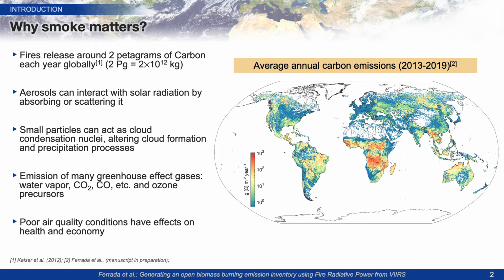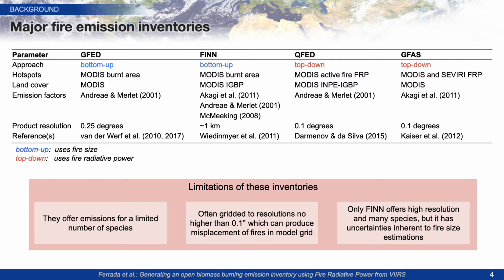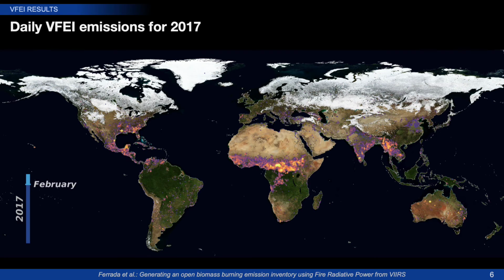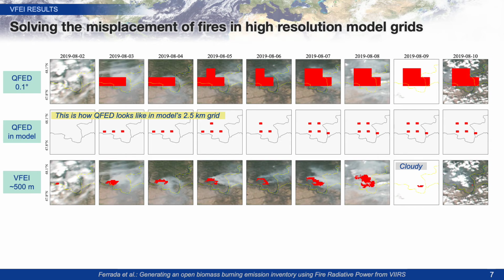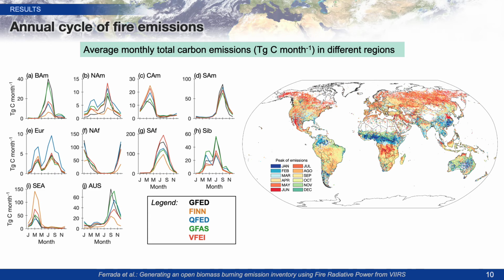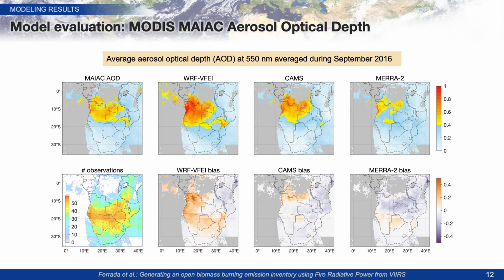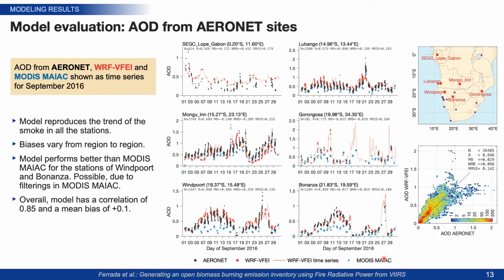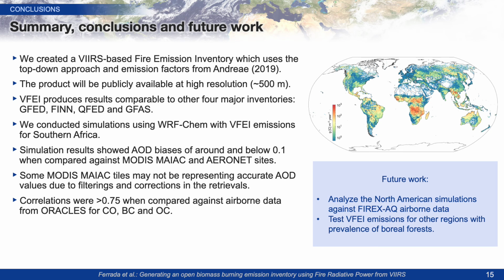Generating an open biomass burning emission inventory using fire radiative power from VIIRS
MAC-MAQ conference organized by CU Davis in September 2021 (virtual).